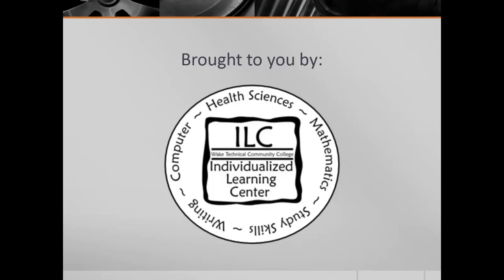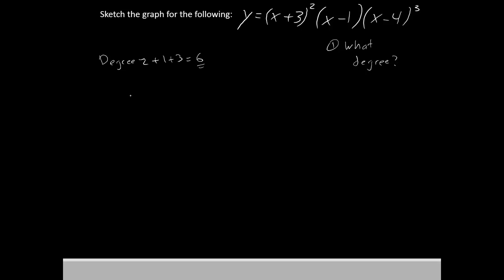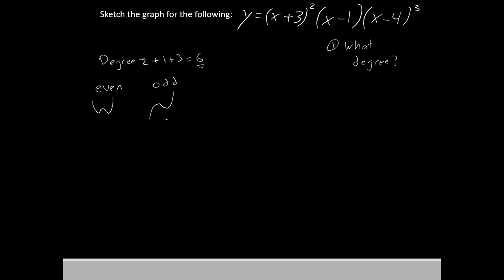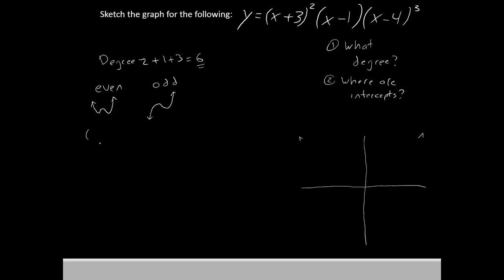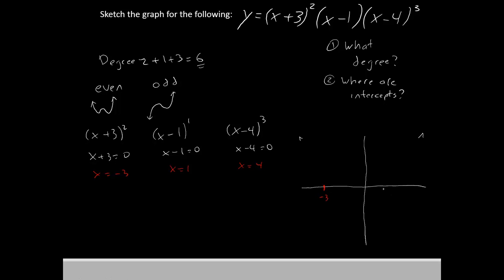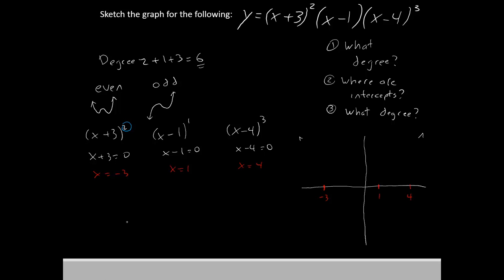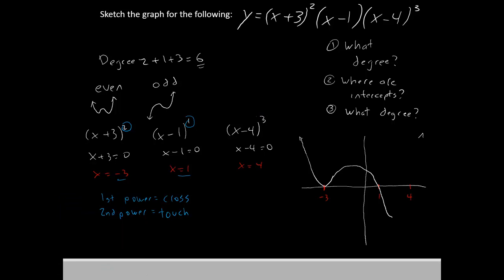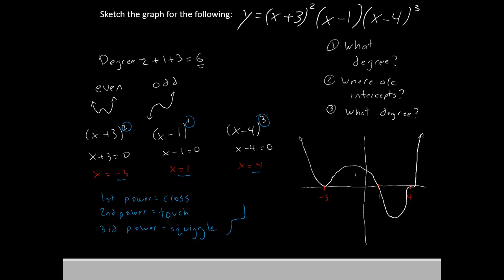MAT 171 EP 26 Graphing a polynomial equation using factored form